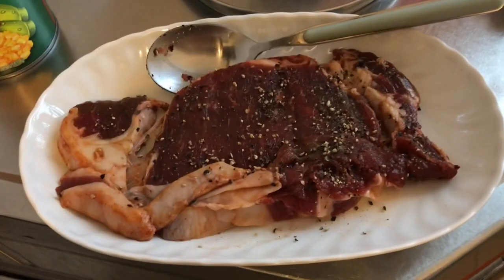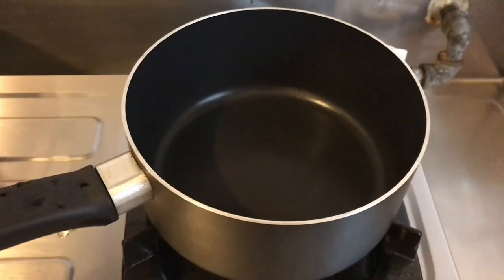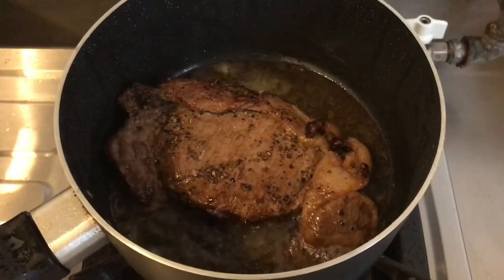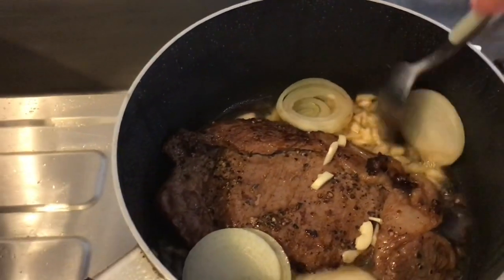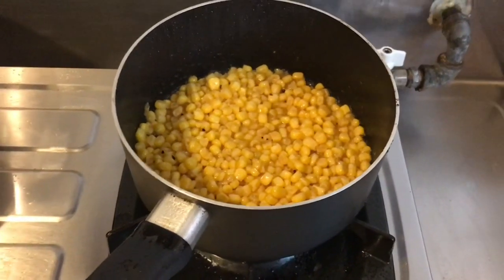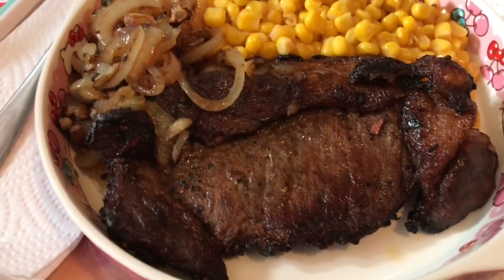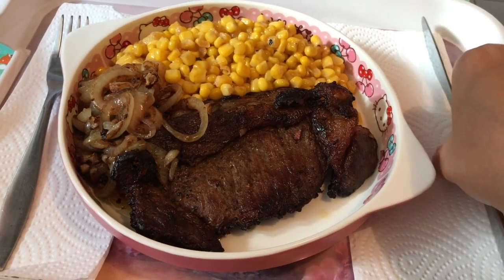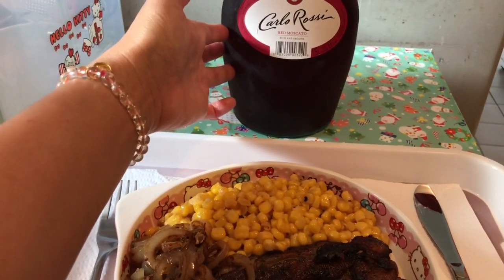Beef Steak For Dinner With Corn| Buhay OFW IN HONGKONG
Much 💝,
Yvette 👑